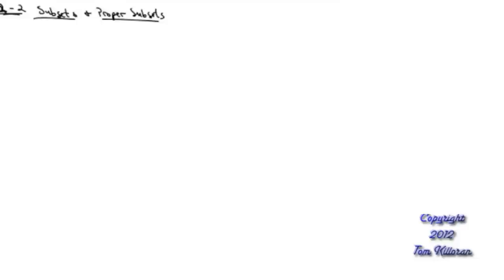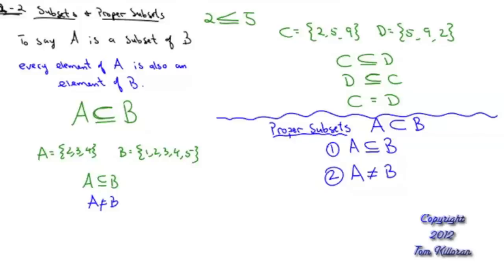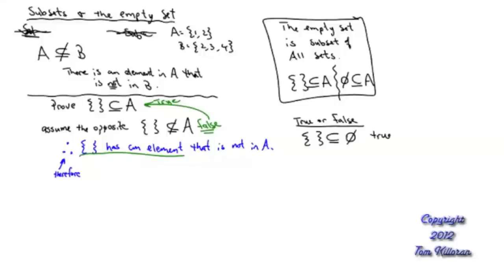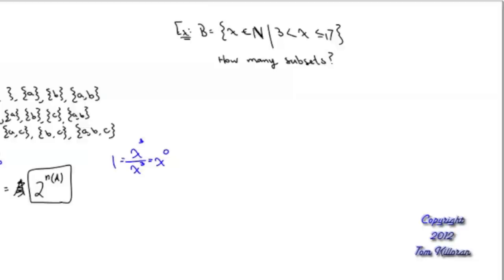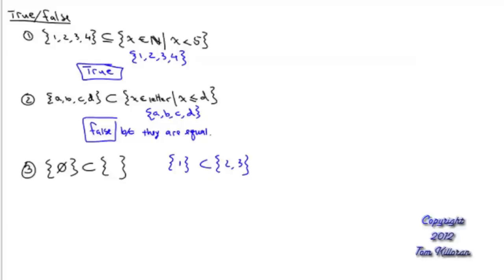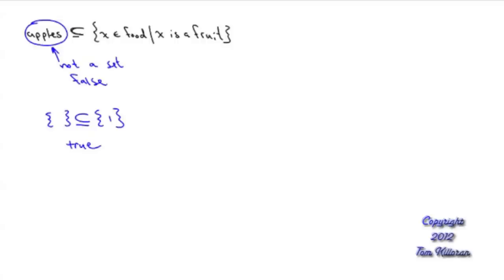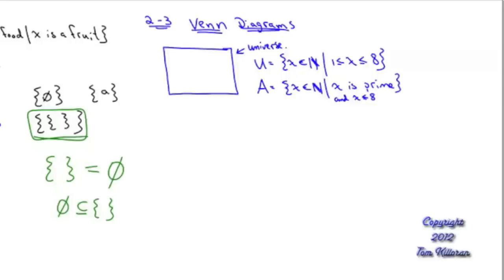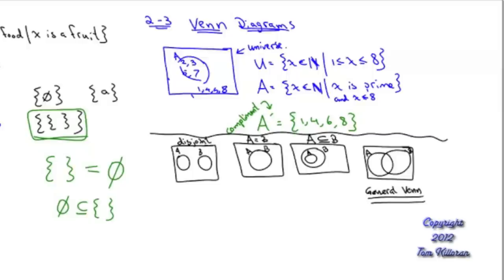Lesson#3, MAT 140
Cardinal Number
Start of Venn Diagrams